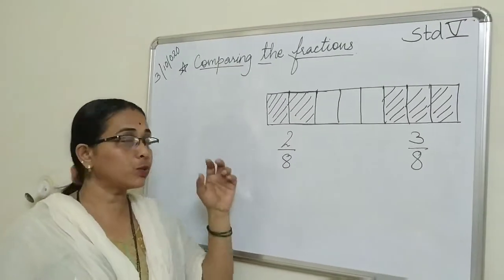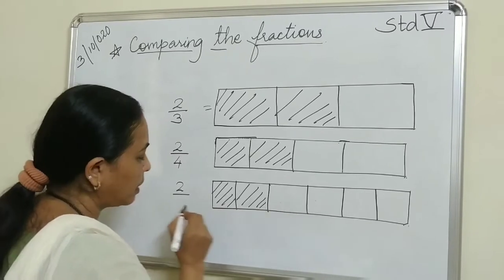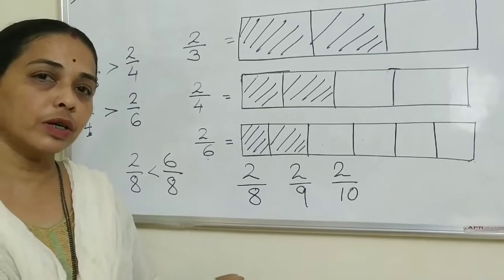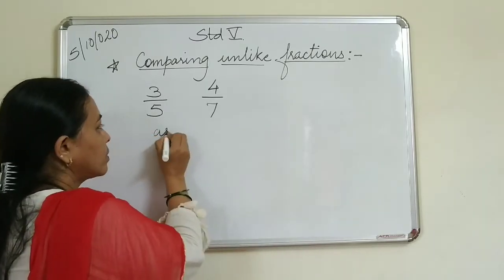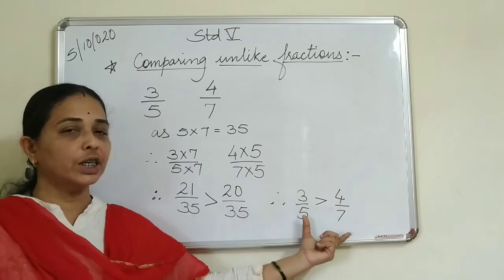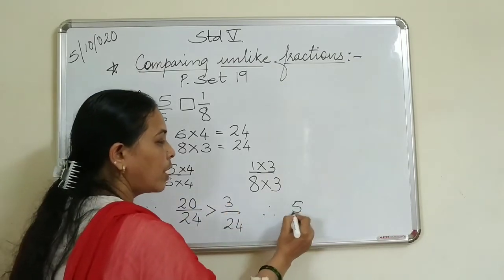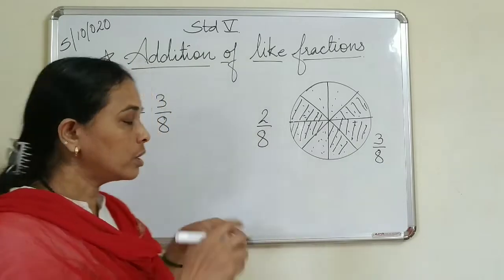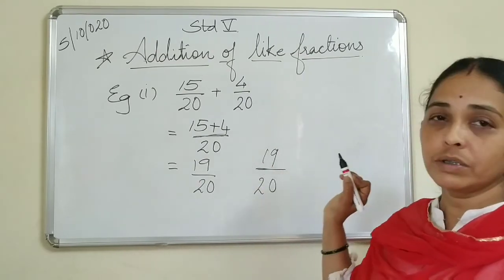Fractions.. comparison of fractions .. addition of like fractions std 5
Video by Darshana.. explanation of comparison of fractions.. addition of fractions comparing fractions addition of like fractions fractions std 5